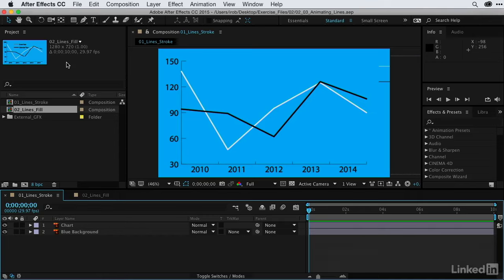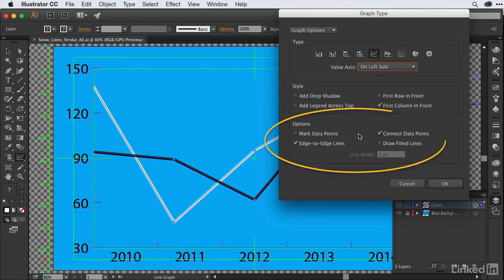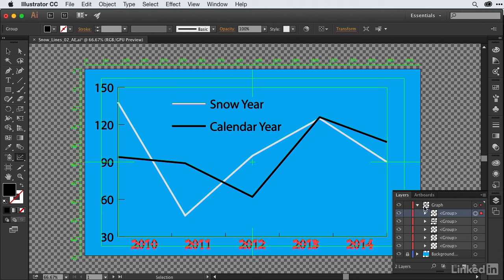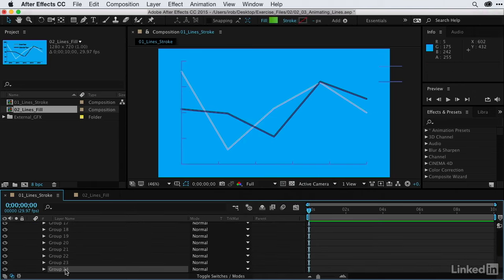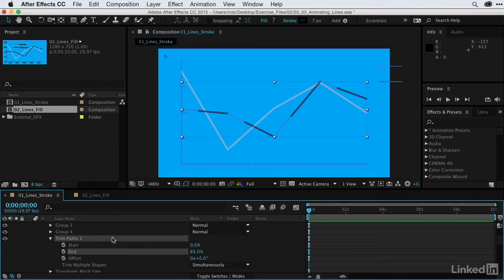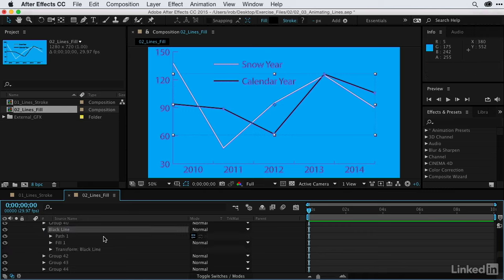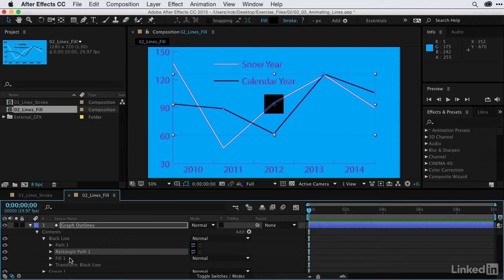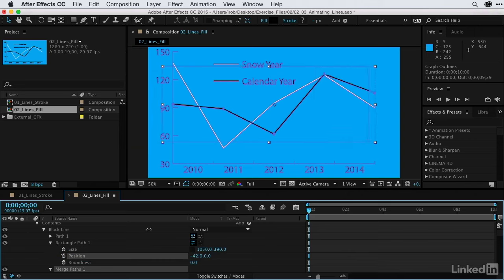9 Animating line graphs